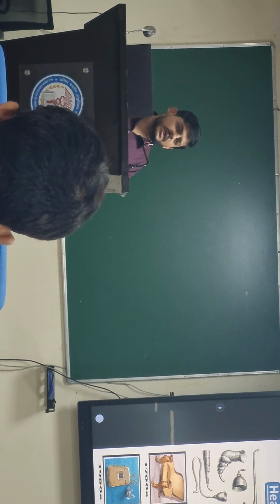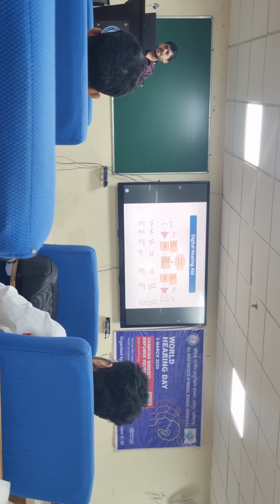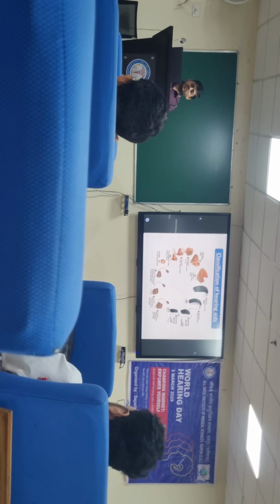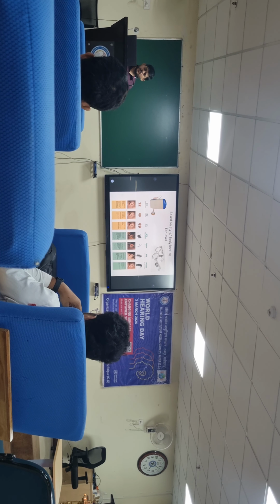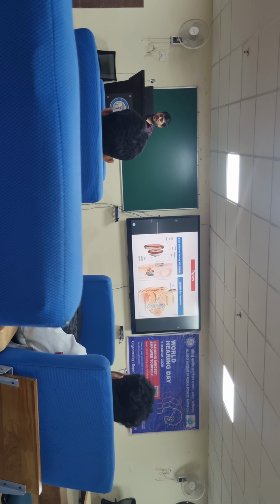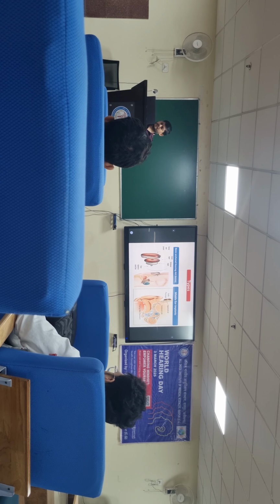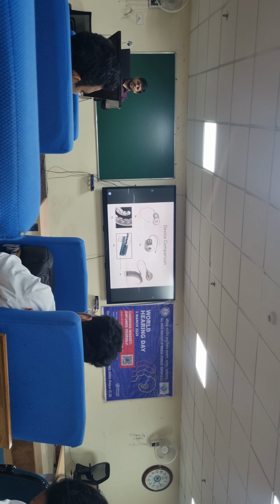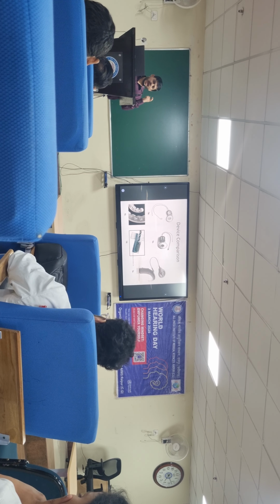Hearing day talk on Amplification devices |Stigma associated with hearing aid usage